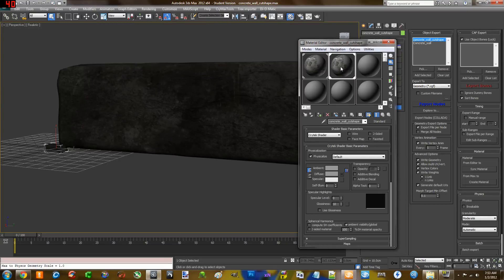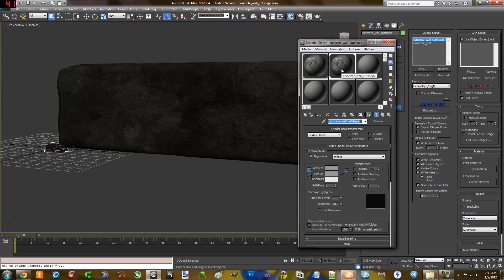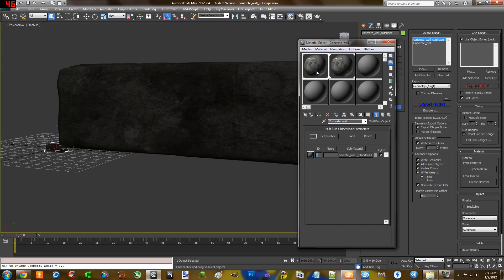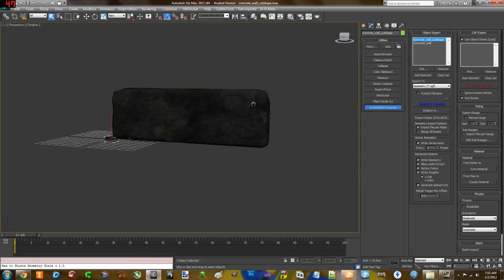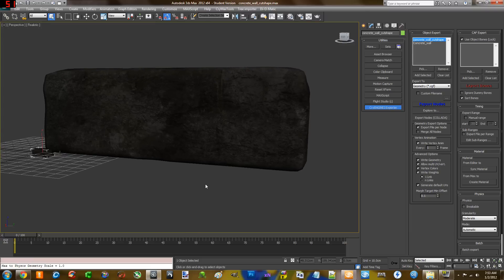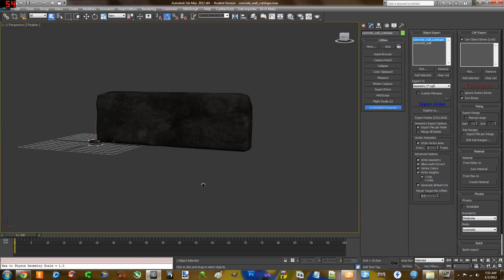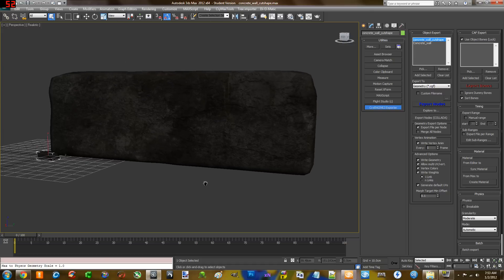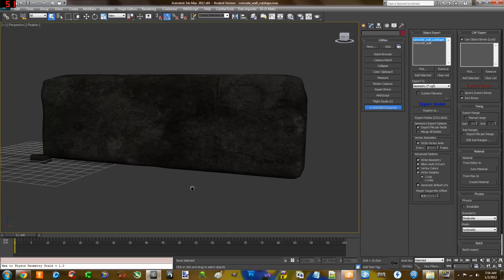Procedural destruction in Cryengine 3 SDK tutorial part 5